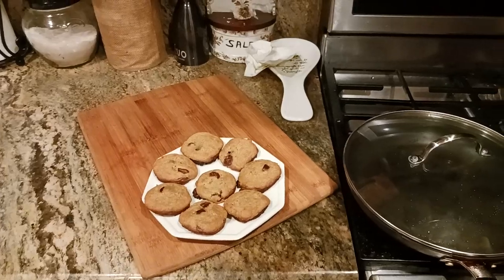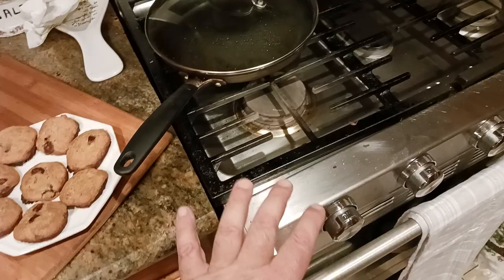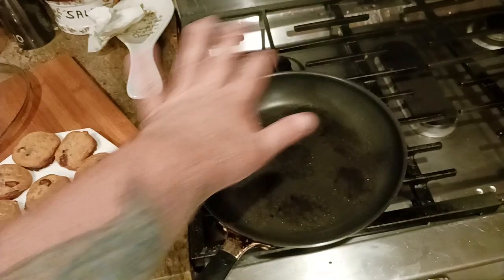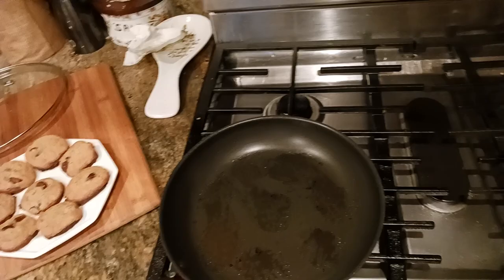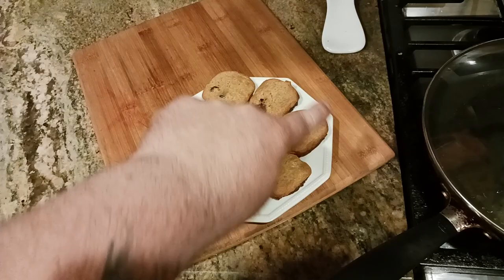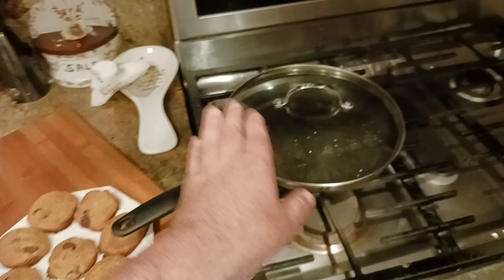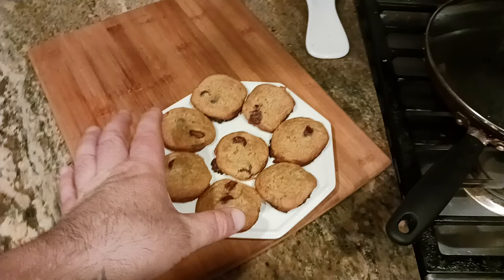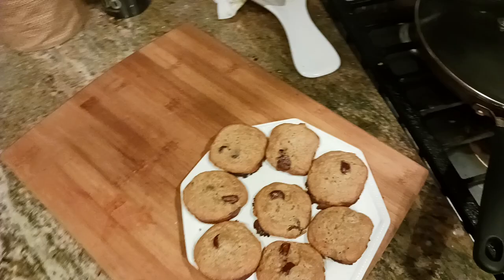711 Baking chocolate chip cookies in a frying pan hot fresh ooey gooey chewy cookie best recipe chef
Nonstick Pan

Silicone Turner

KITCHEN
Kitchenaid Mixer

Instant Pot

Food Dehydrator

Vacuum Sealer

Nonstick Pan

Water Filter

Pepper Mill

Oil Sprayer

Silicone Turner

Slotted Spatula

Basting Brush

Digital Scale

HEALTH FITNESS
Massage Gun

Casein Protein

Pre Workout

Nitric Oxide

Energy Greens

Vitamin D3

Fish Oil

Pill Case

BACKPACKING
Eberlestock Backpacks

Ultralight Backpack

Assault/Day Pack

Backpacking Cart

Poncho Liner

15 degree Sleeping Bag

Sleeping Pad

Silky Ono

Sharpening Stone

Silky Saws

Mora HD

Bradford Guardian

Esee 6

Esee 4

Esee Knives

Backpacking Chair

400lb max Backpack chair

Trekking Poles

Backpacking Tent

4 Season Tent

Haven Tent/Hammock

Winter Underquilt

Underquilt Protector

Eno Underbelly

1.8 cord

S Biner

Survival Shovel

Water filter

MSR dromedary

Cnoc Vecto

TomShoo Stove

Wood Pellets

Bellow & Fuse

Fuel Bottle

Folding Grill

1.2L Camping Pot

Cup Pot

Long Spoon

Utensil set

Pan Scrapers

Backpack Cooler

Pocket Penlight

OUTDOOR WEAR
3 Season Boots

Winter Boots